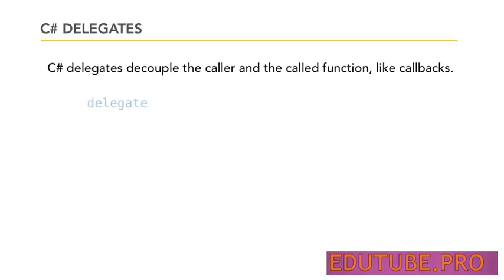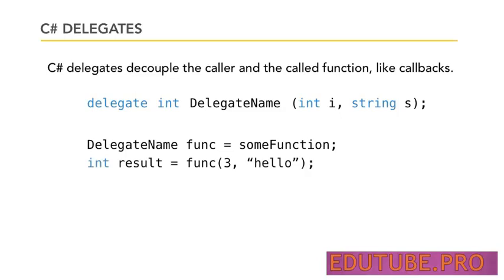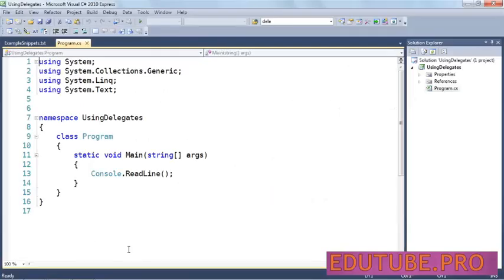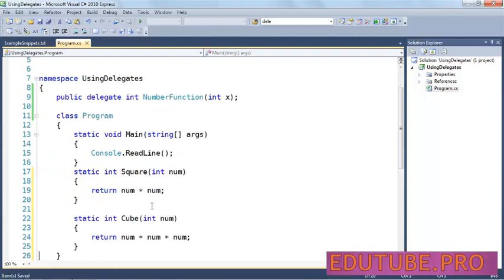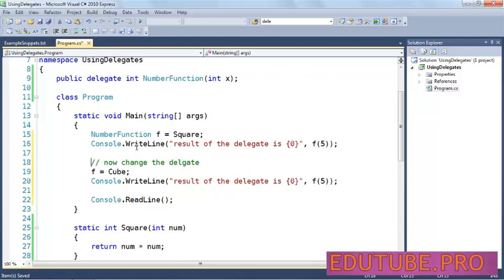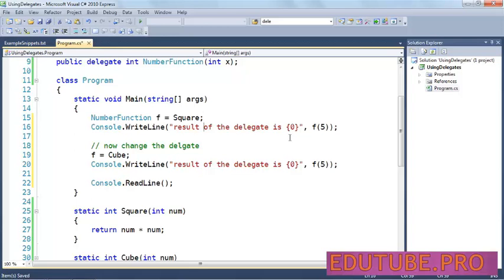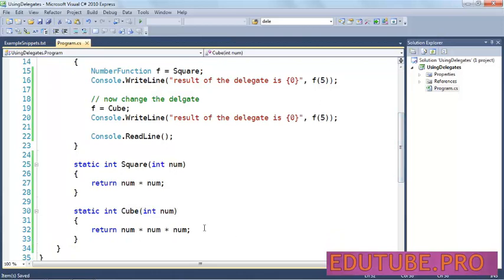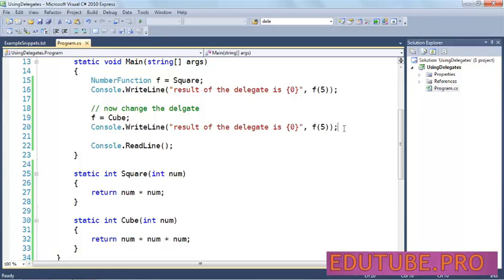EDUTUBE PRO CSHARP TUTORIALS 10 5